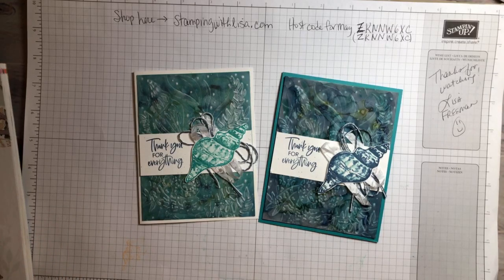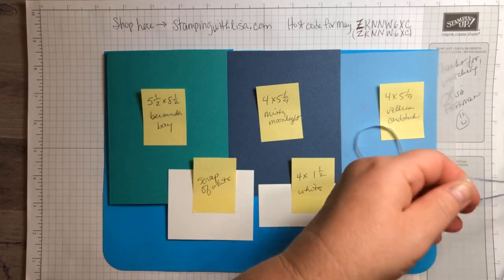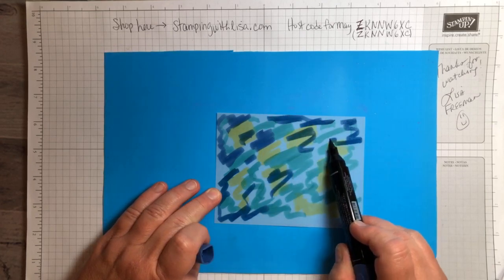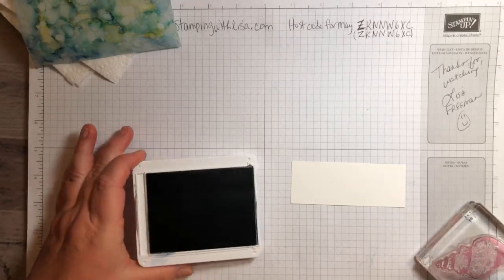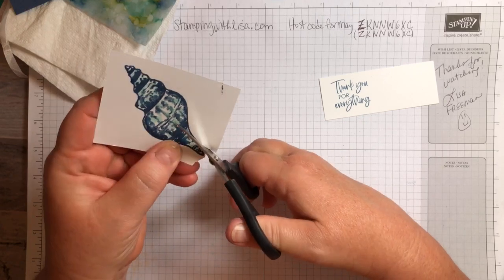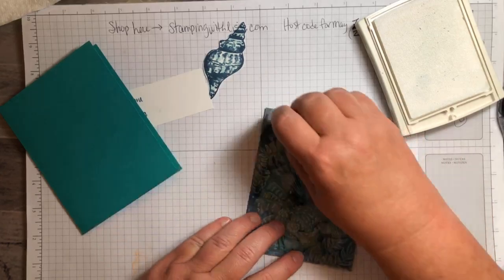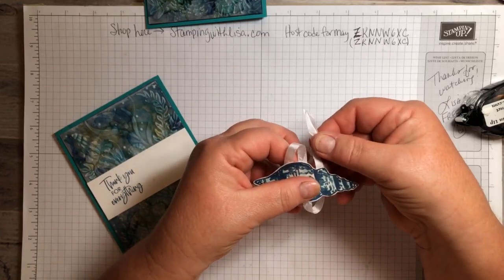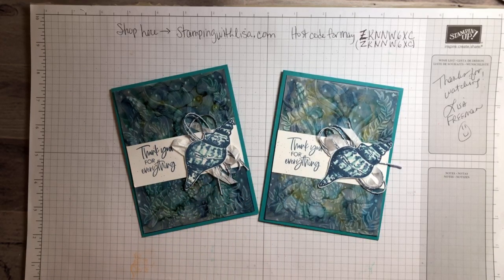Stampin Blends with Alcohol Technique Embossed with Friends Are Like Seashells!!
In this video, I will show you how to create this beautiful card using the Stampin Blends and Alcohol technique. Then we will emboss the vellum, add some white craft ink to make the sells pop and then add some gorgeous ribbon to top it all off! Kind of like an ice cream Sunday card! LOL!

Link to silicone mats.